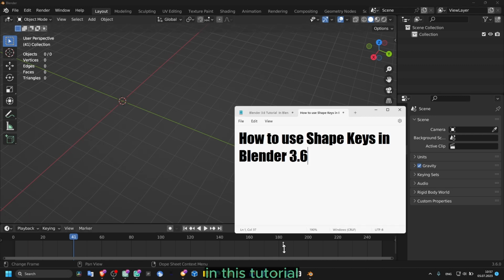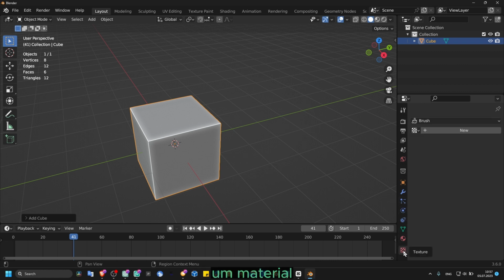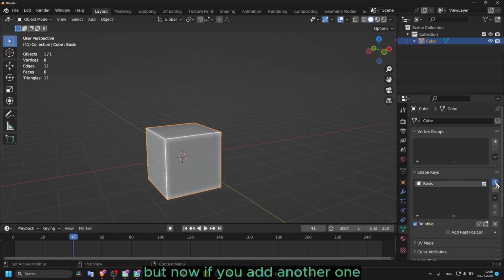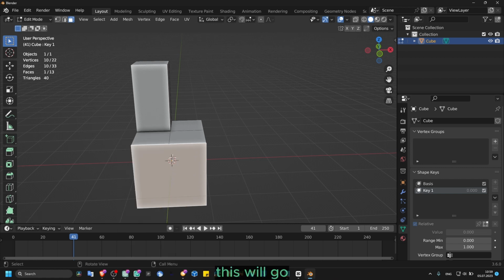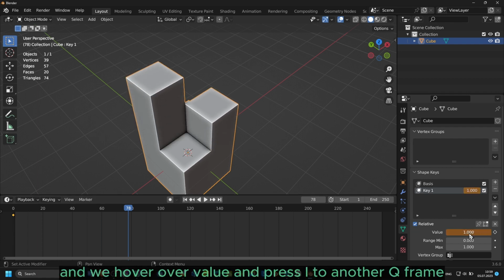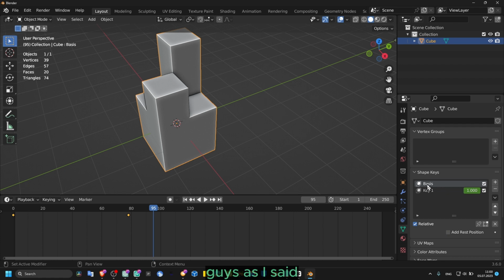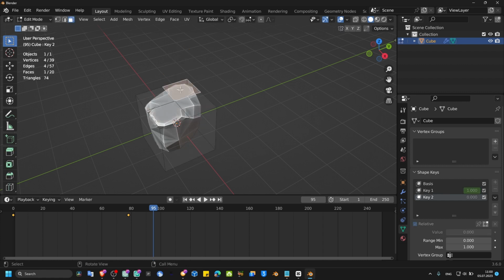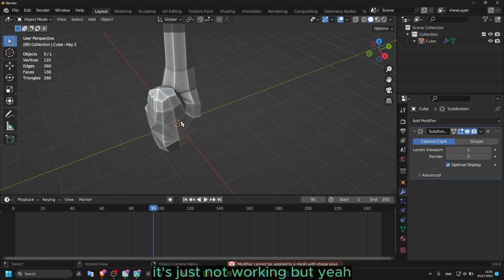How to use Shape Keys in Blender 3.6 Tutorial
Welcome to our Blender tutorial on how to use shape keys in Blender 3.6! Shape keys are a fantastic tool in Blender that allows you to create different shapes or expressions for your 3D models.

In this beginner-friendly tutorial, we'll guide you step-by-step through the process of using shape keys in Blender 3.6. Whether you're an aspiring animator, a character designer, or simply interested in learning more about 3D modeling, this tutorial is perfect for you.